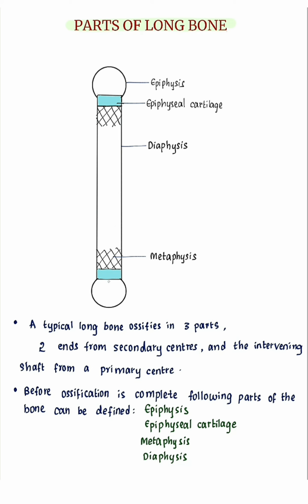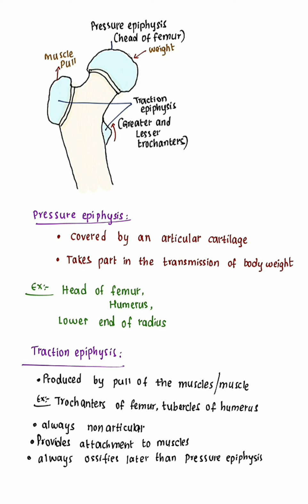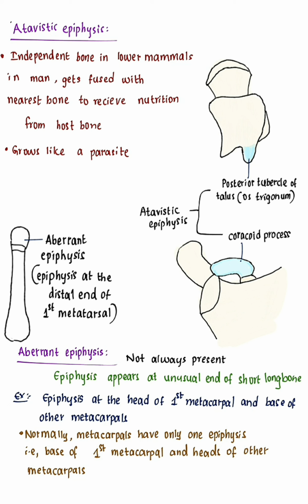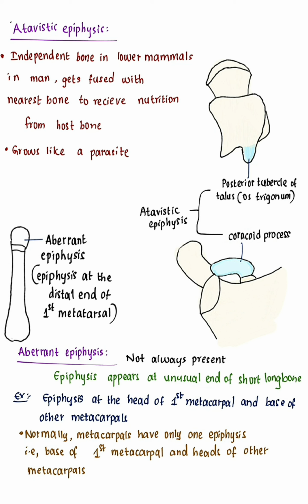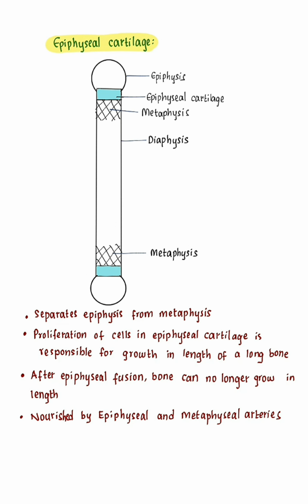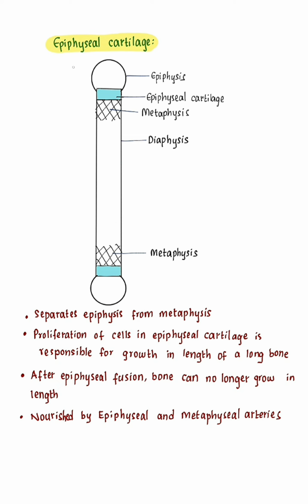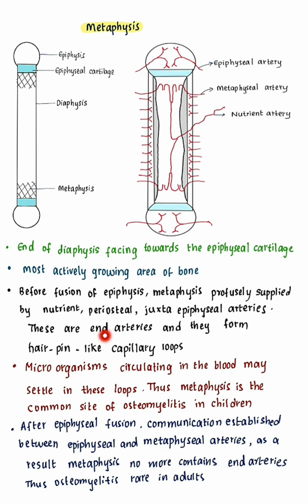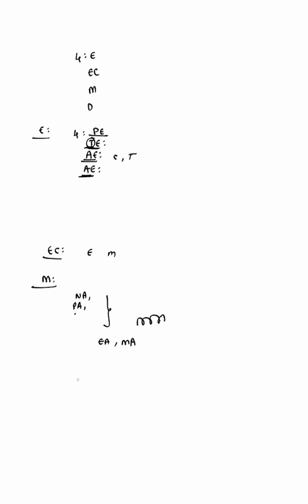PARTS OF LONG BONE SIMPLIFIED